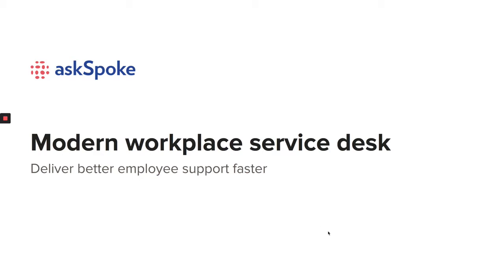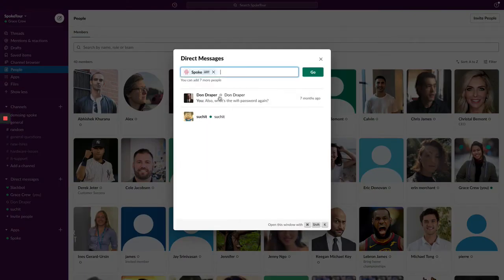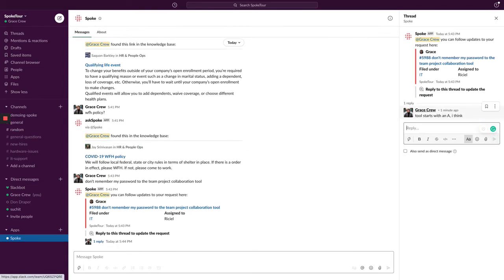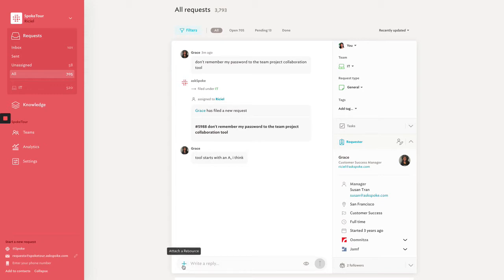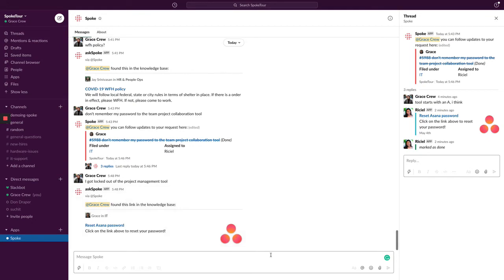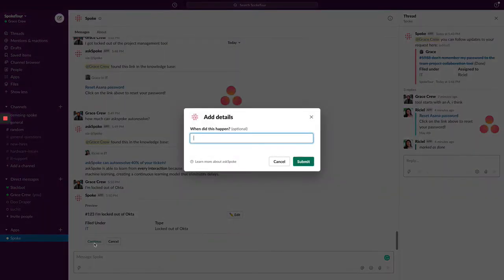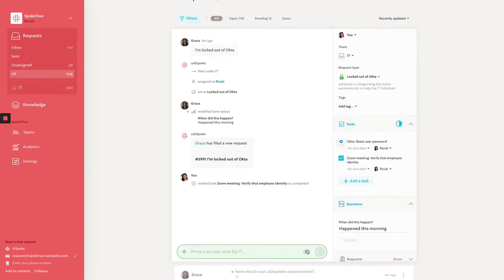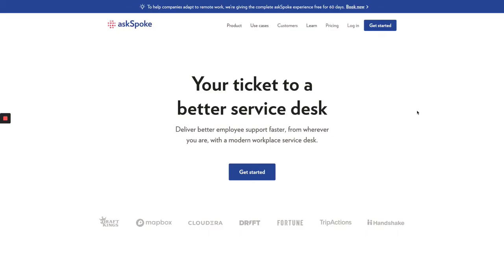atSpoke Demo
atSpoke is the modern internal ticketing system built for today's forward-thinking companies. Are your support teams looking for the best request management system? HR and IT teams are switching to atSpoke to help resolve employee requests up to 80% faster.